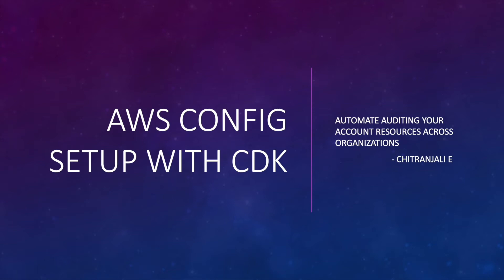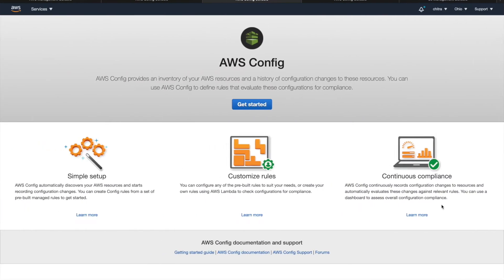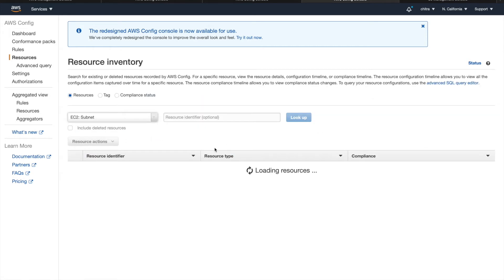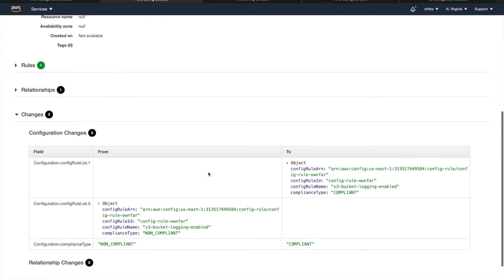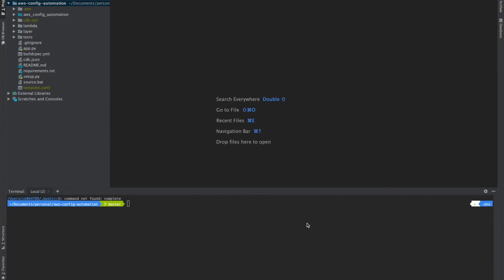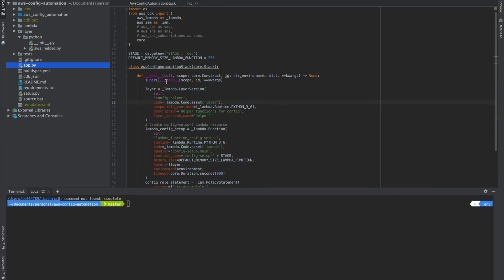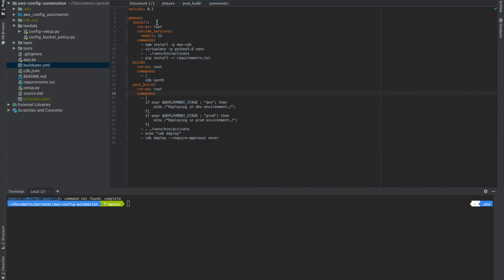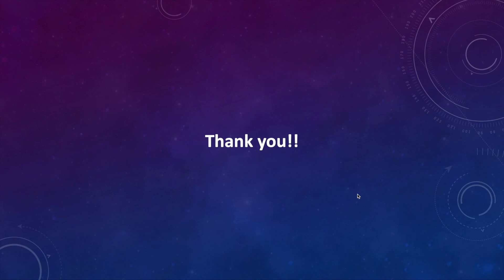CDK Day 2020 - AWS Config with CDK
Chitranjali Edpuganti explains how we can use AWS Config with AWS CDK